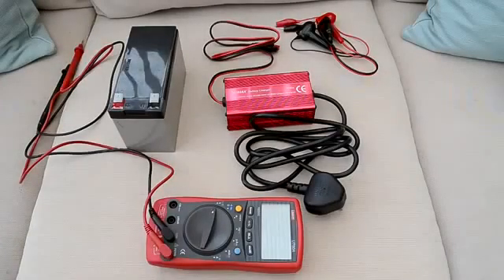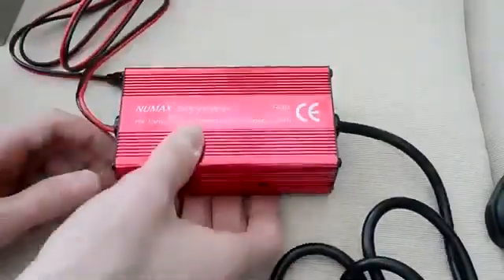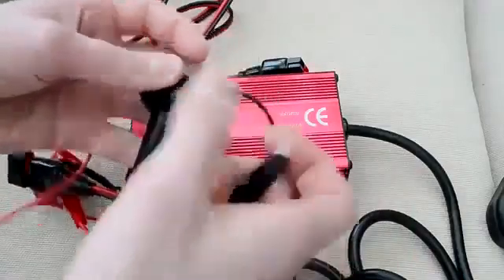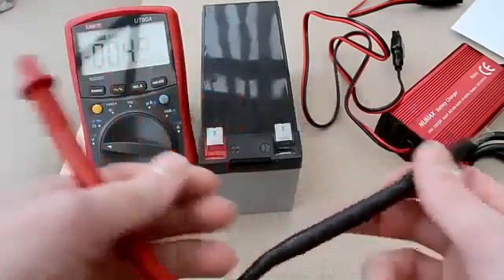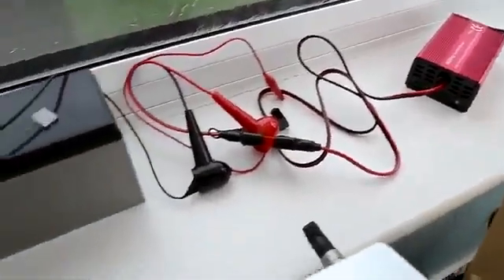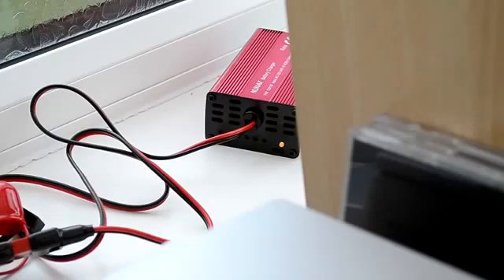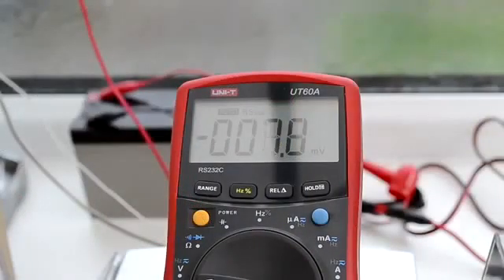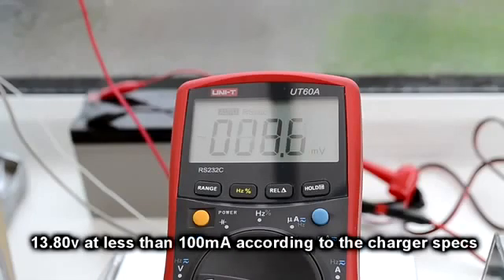Rechargeable Battery Repair, How to Fix Dead Lead Acid Batteries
The Recondition Battery Guide! Your Guide To Battery Reconditioning, Bring Life Back Into Those Dead Batteries!